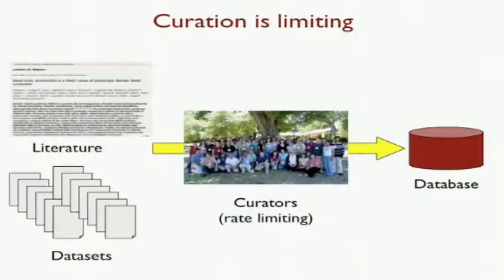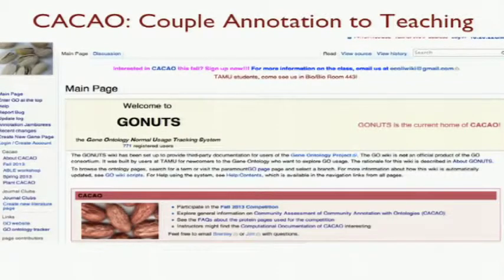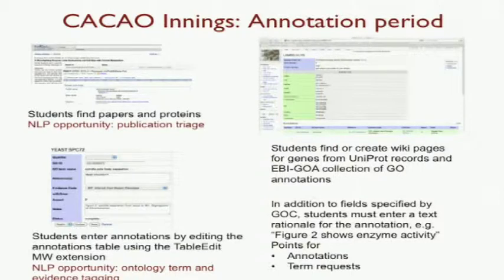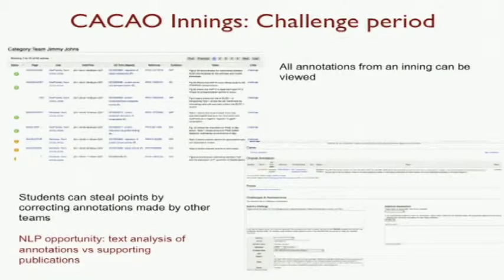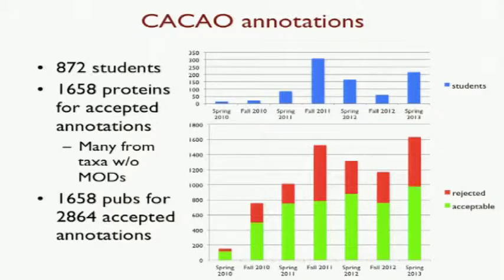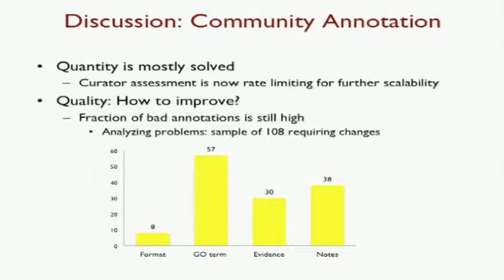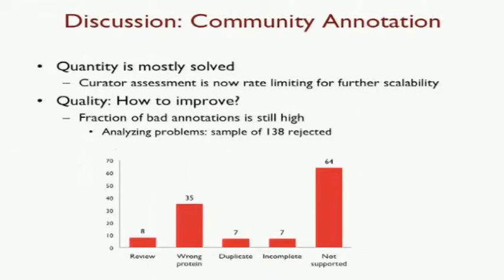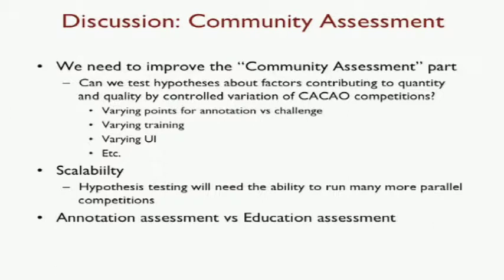Wiki based community annotation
Presented by Jim Hu